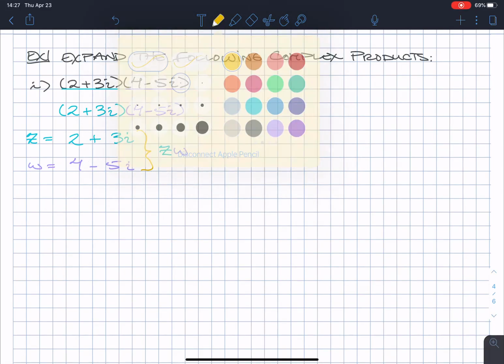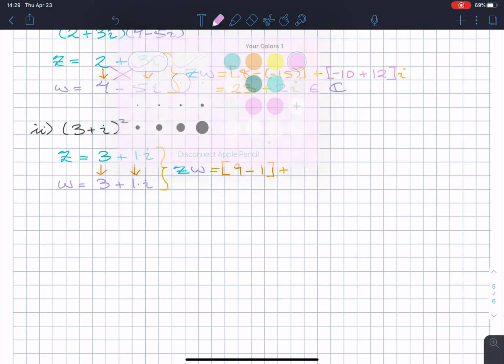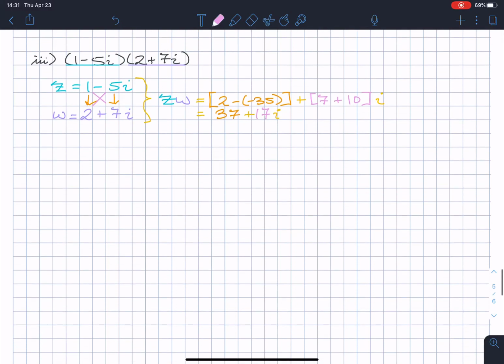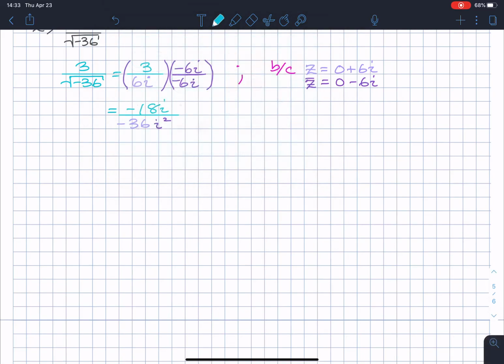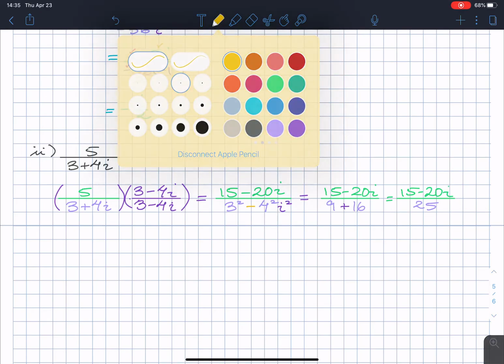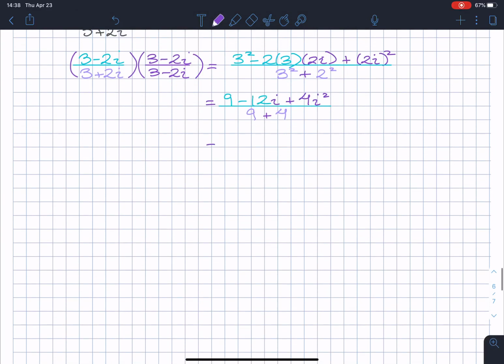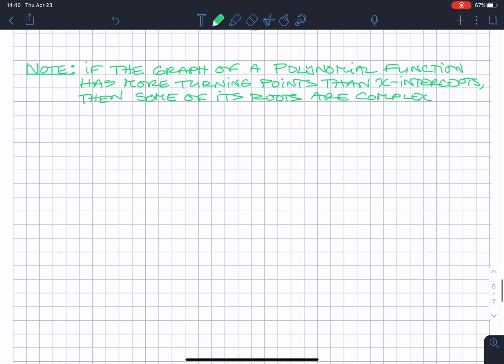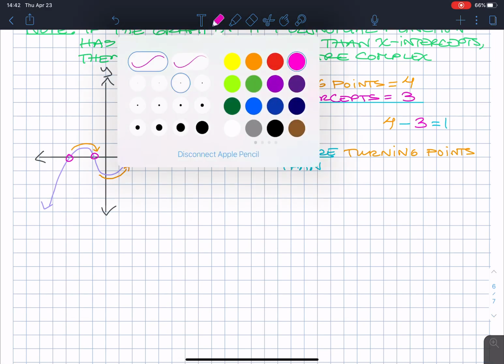Math 102 - Section 8.1 part 3